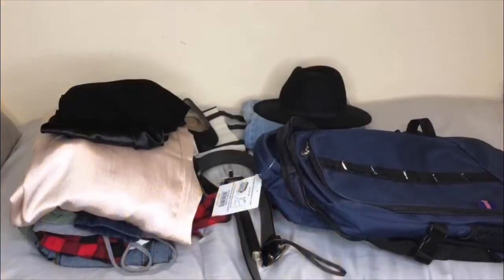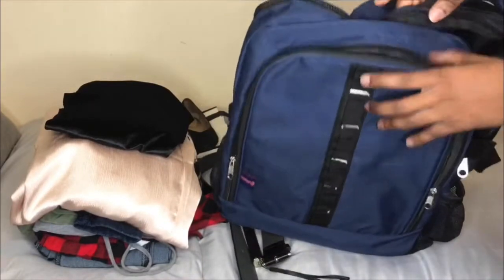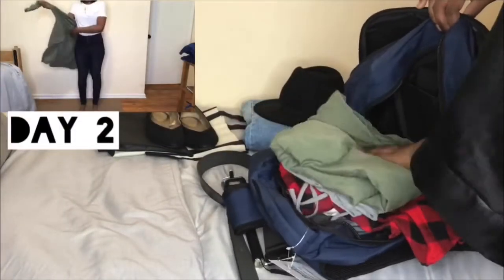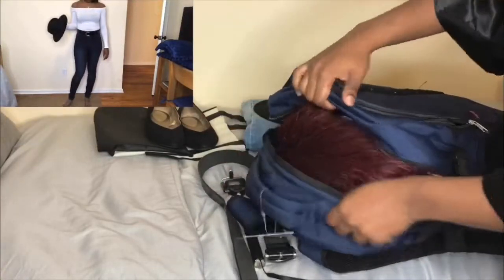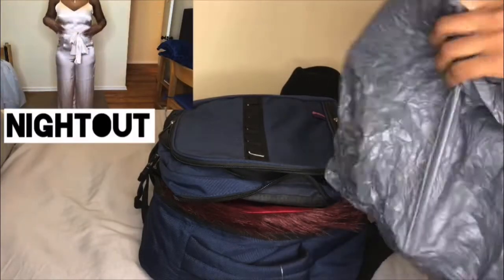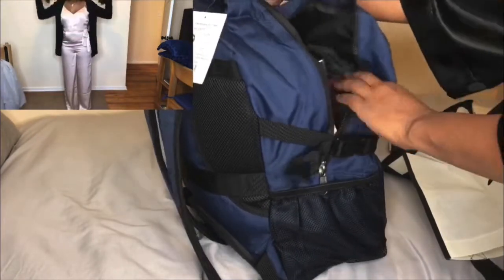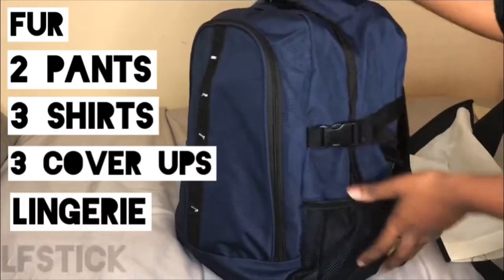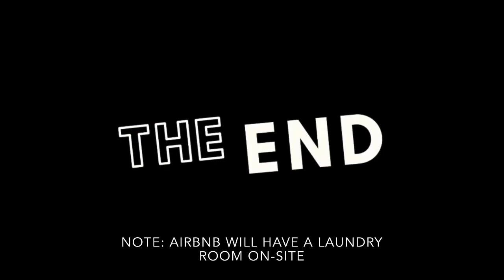Spirit Airlines Personal Item OOTD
How I packed my OOTD for 4 days on New Orleans using only the free personal item allowed by Spirit Airlines

New Orleans Bday Series

- New Orleans Bday on a Budget (coming soon)
- Day 1 New Orleans Vlog (coming soon)
- Day 2 New Orleans Vlog (coming soon)
- Day 3 New Orleans Vlog (coming soon)